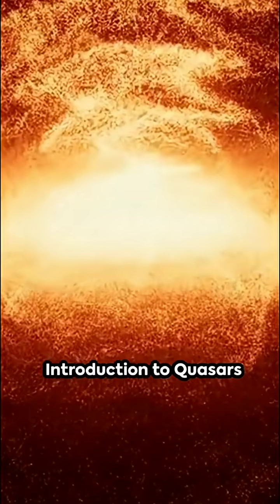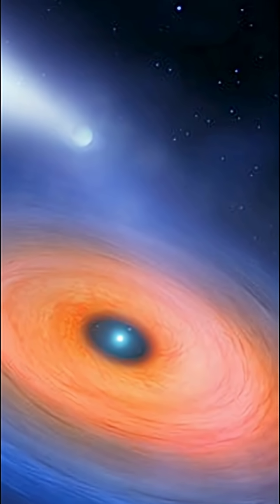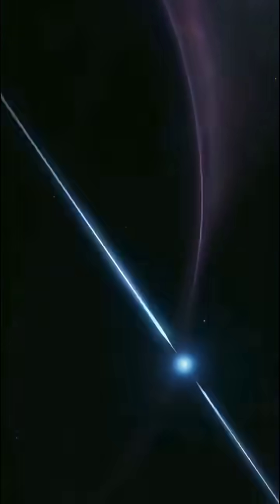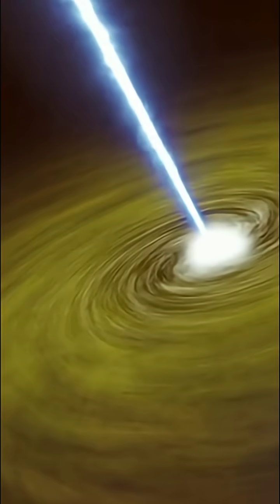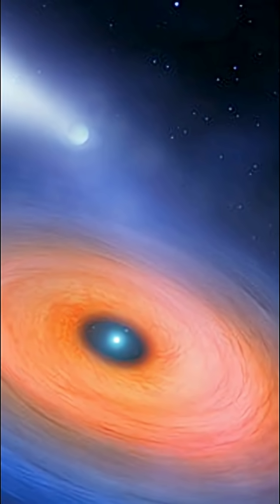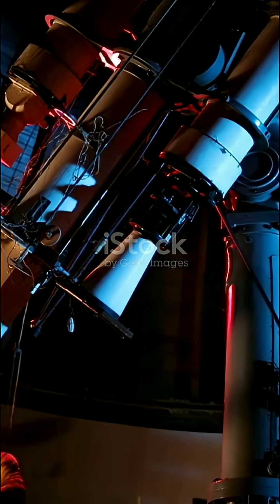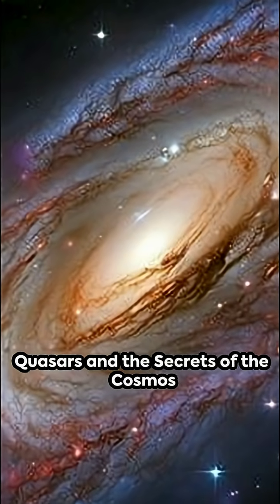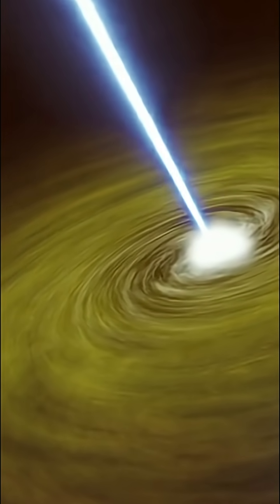Quasars: The Brightest Objects in the Universe!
we dive deep into the mesmerizing world of quasars, those dazzling celestial objects that shine brighter than any star in the universe. Join us as we unravel the mysteries behind these extraordinary entities, powered by supermassive black holes.

Get ready to embark on an awe-inspiring journey through space and time as we explain the science behind quasars, their formation, and mind-boggling characteristics. We'll uncover how their intense luminosity makes them visible over billions of light-years away.

As we explore the enigmatic nature of quasars, we'll also discuss their vital role in understanding the vast cosmos and its evolution. From their immense energy output to their connection with galaxy formation, we'll shed light on the significant impact quasars have on our understanding of the universe.

So, whether you're an astronomy enthusiast, a science lover, or simply fascinated by the wonders of the cosmos, this video is bound to leave you in awe. Let's spread the knowledge and inspire others to marvel at the wonders of our universe!

OUTLINE:

00:00:00 Introduction to Quasars
00:00:17 Early Discoveries and Puzzling Appearance
00:00:41 The Power of Supermassive Black Holes
00:01:01 The Formation of Accretion Disks
00:01:23 The Astonishing Luminosity of Quasars
00:01:40 Quasars as Cosmic Lighthouses
00:01:58 Quasars and the Secrets of the Cosmos